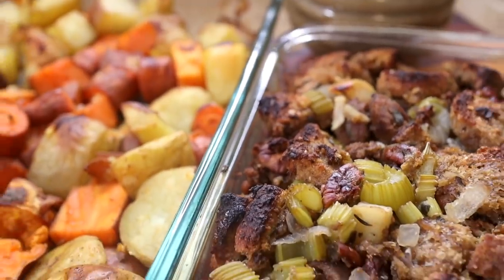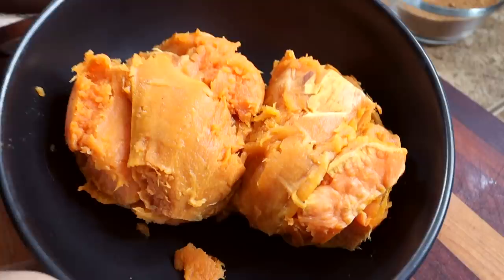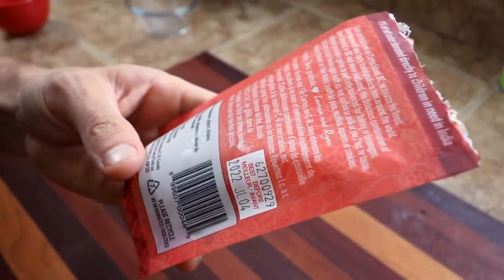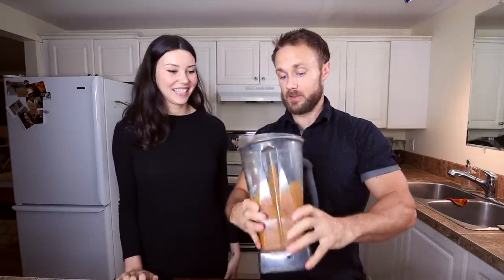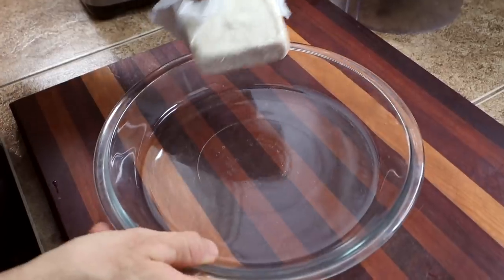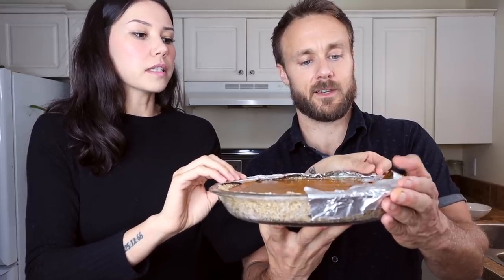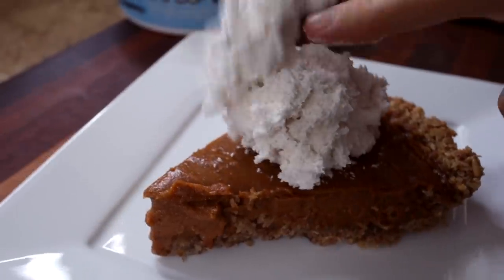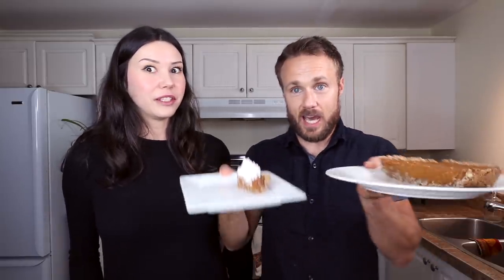Sweet Potato Pie 🥧 Like Pumpkin Pie.... But BETTER! 🎃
Today we make one of my favourite fall treats. with a twist. Pumpkin pie is awesome, but we wanted to use an ingredient we all know and love... SWEET POTATOES!

Let us know what you thought in the comments down below! We love reading and replying to your comments.

Recipe:
Pie Filling
2 Cups of roasted Sweet Potato (peeled)
1/2 Coconut Sugar (or other dry sugar - use more for a sweeter pie)
1/2 Cup Full Fat canned Coconut Milk
2 Tbsp Ground Flax mixed with 5 Tbsp Water
2 Tsp Pumpkin Spice (add more if you want!)

Pie Crust
1.5 Cups of Oats
1/2 Cup Pecans
2.5 Tbsp Maple Syrup
1.5 Tbsp Coconut Milk (from the same can used for the pie filling)
1/4 Tsp Salt

Method
Combine all the pie filling ingredients into a blender or food processor until smooth.

Combine all the ingredients for the pie crust into a food processor and blend until uniform and it sticks together.
Press into a 9" pie dish.
Add pie filling.
Cover edges with foil to prevent burning.
Bake at 350f for 45-50 minutes.
Allow to cool before serving.

HERE ARE THINGS I USE & LOVE (CAMERA, FITNESS & KITCHEN GEAR, SUPPLEMENTS):